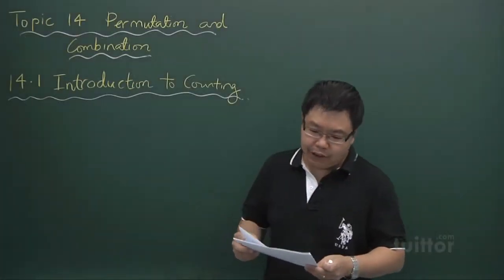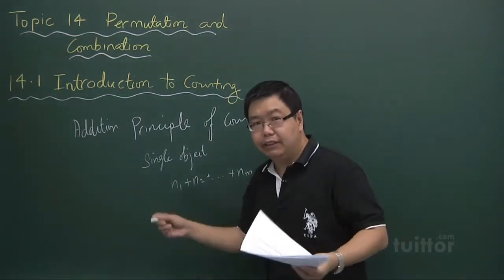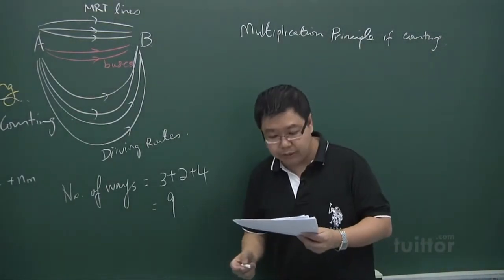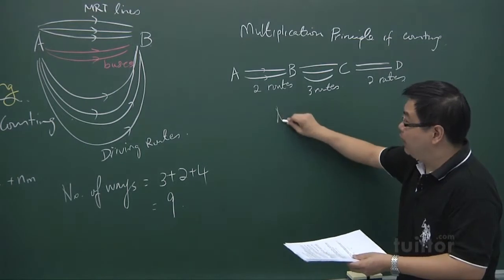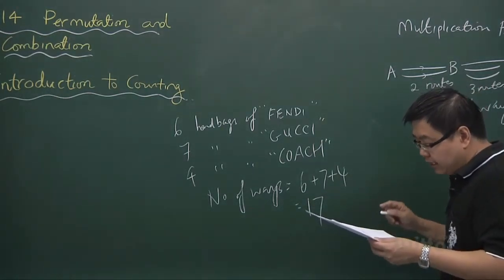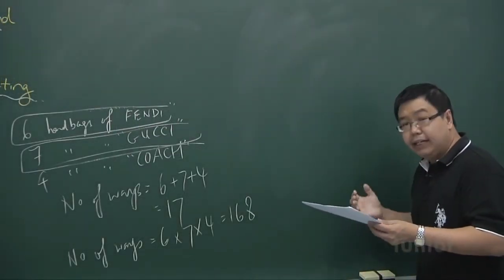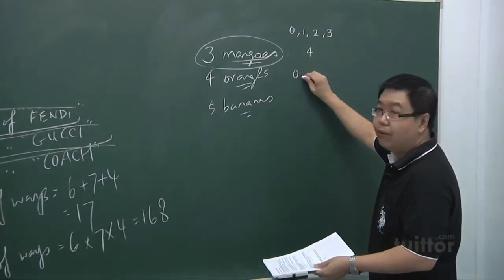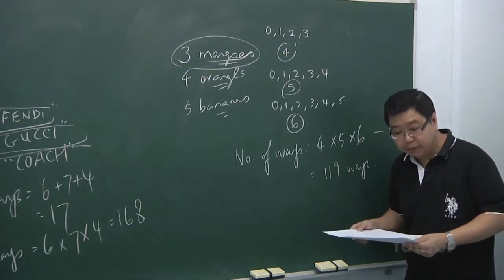JC Mathematics H2 - Topic 14 Permutation and Combination Demo Video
Topic 14  Permutation and Combination Demo Video